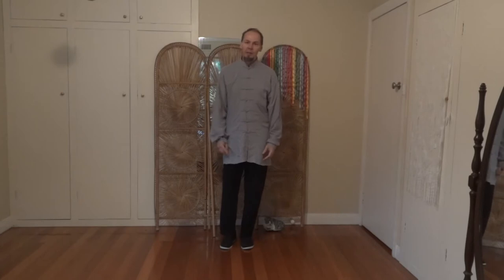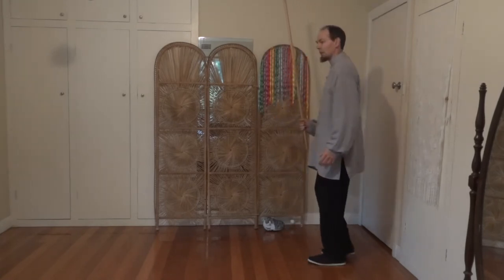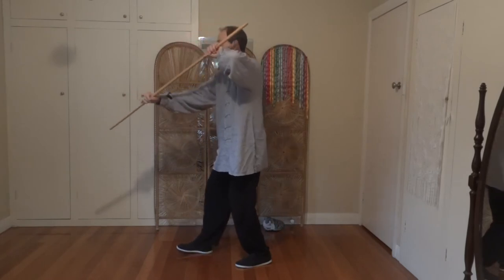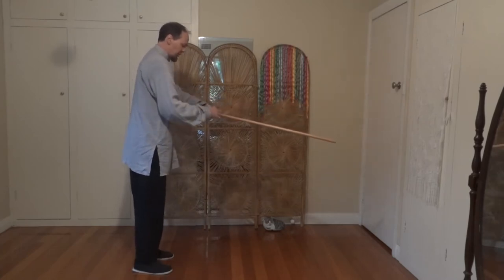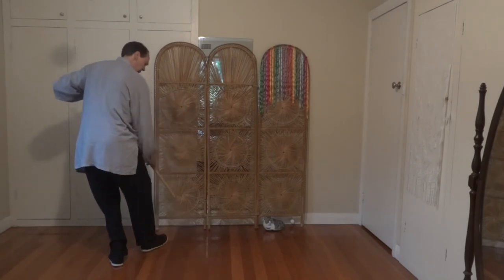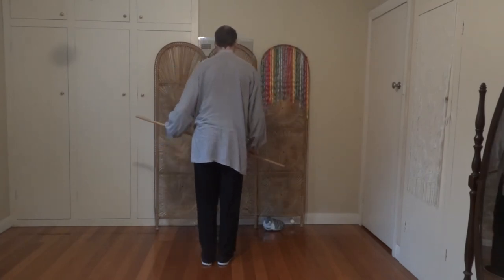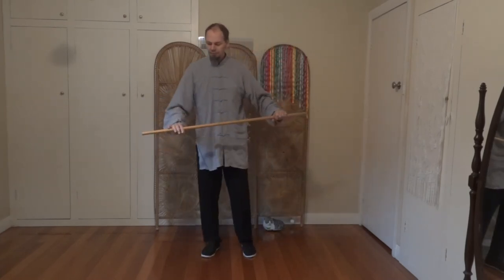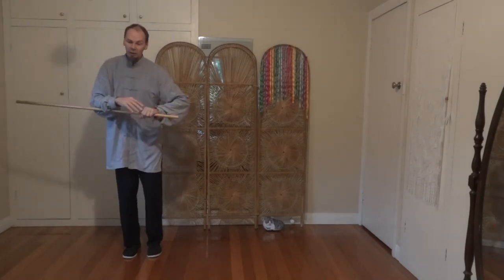Tai Chi short stick form (Dong Yue Bang) Follow along lesson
This video looks at a short stick form, it is mainly for people who are familiar with this form, or at least familiar with Yang style tai chi walking. To help keep all content free, make a contribution by copying and paste this all contributions are gratefully accepted.